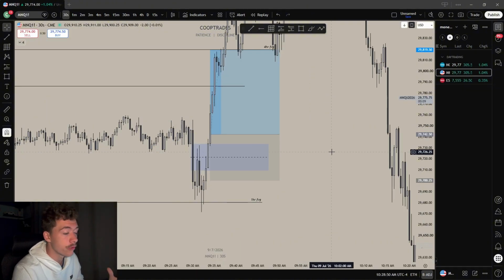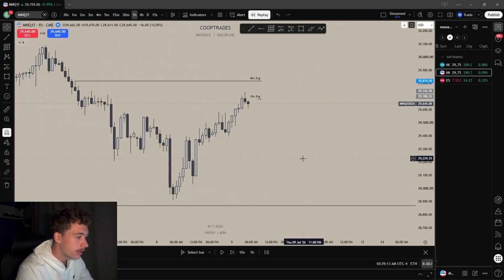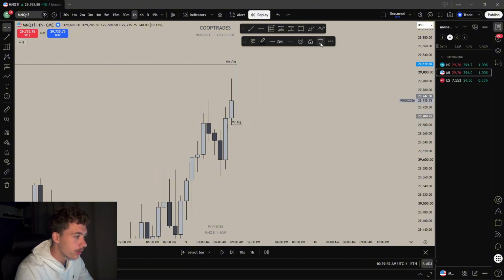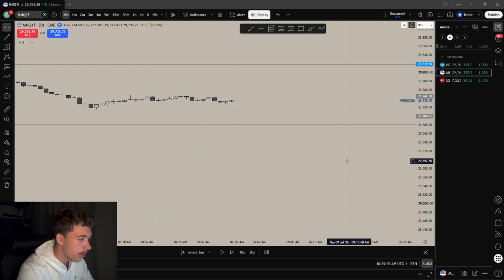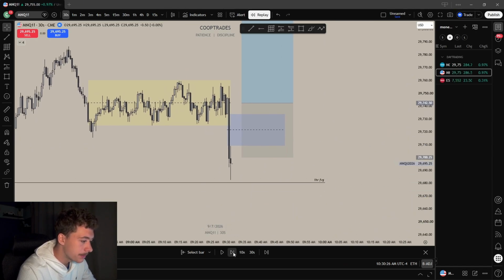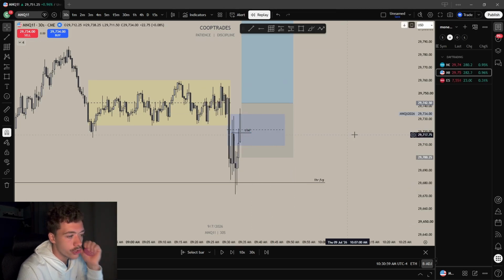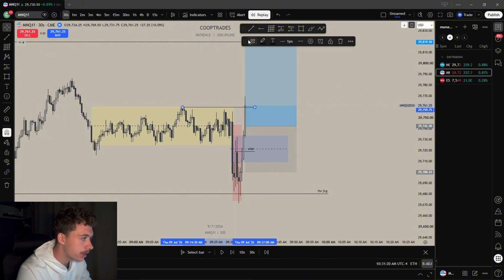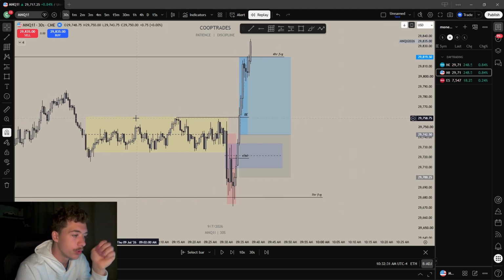How I Made $3,260.48 Day Trading in 5 MINUTES (Trade Recap)